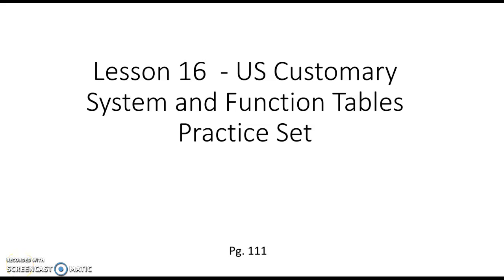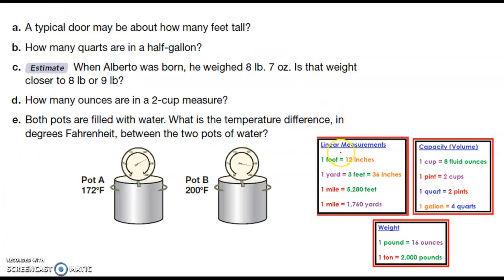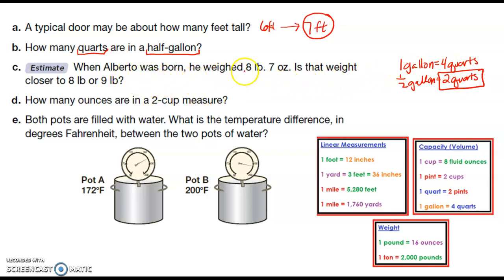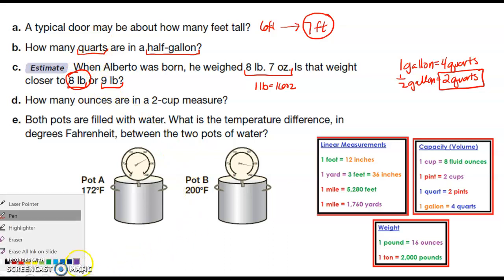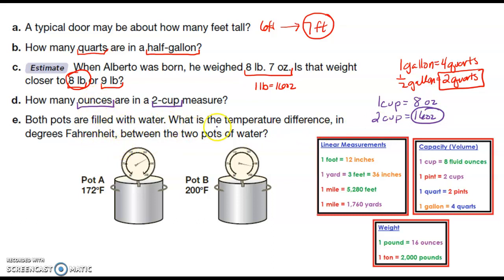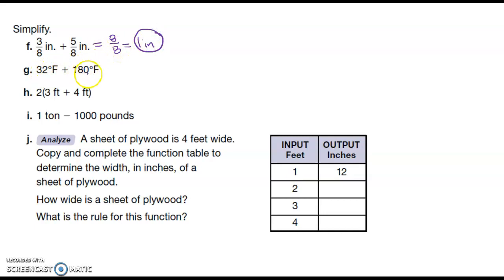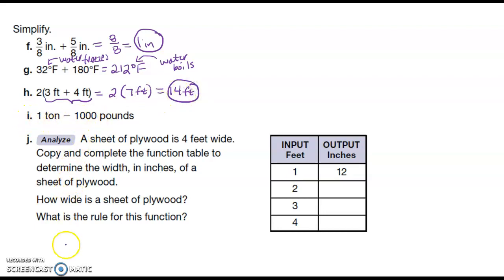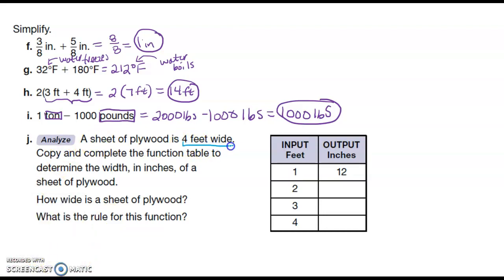Lesson 16 Practice Set Video